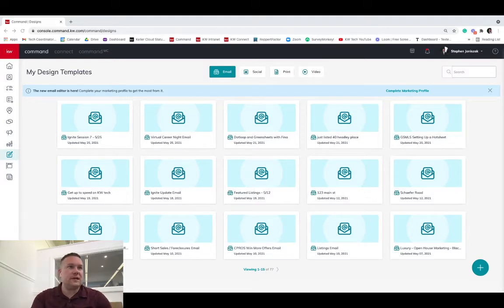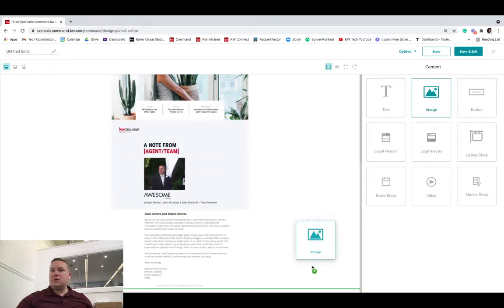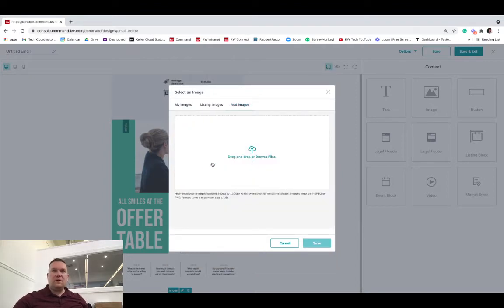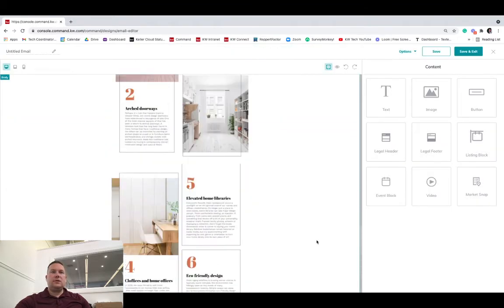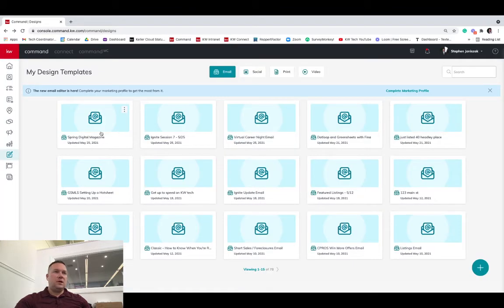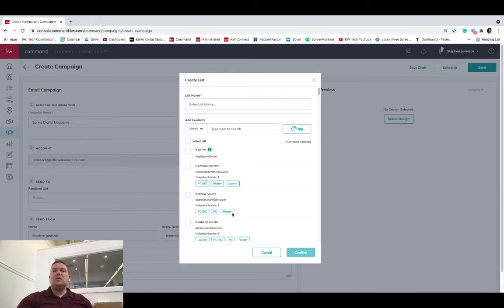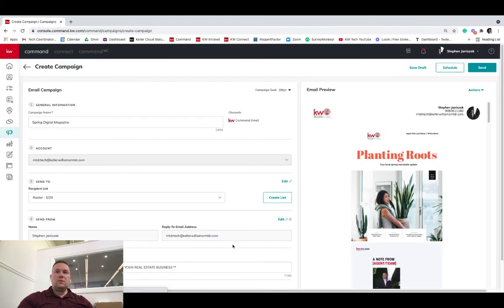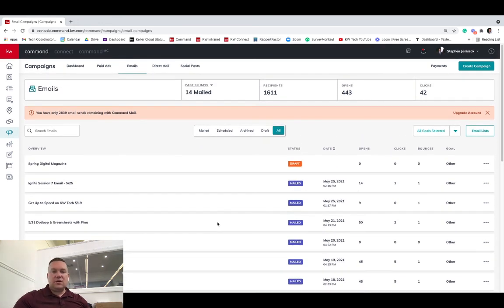Email Your Spring Digital Magazine to Your Entire Database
Once you complete designing your KW Spring Digital Magazine it is time to email it to your entire database.

In this video, I walk you through how to put together the email template for your magazine and then send it out using campaigns in KW Command.